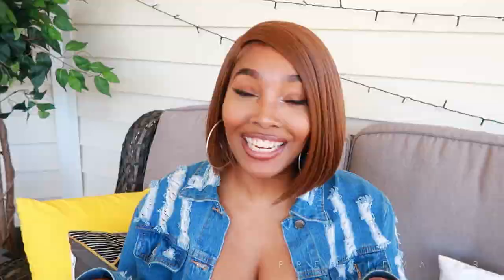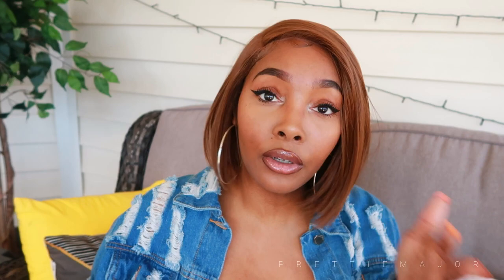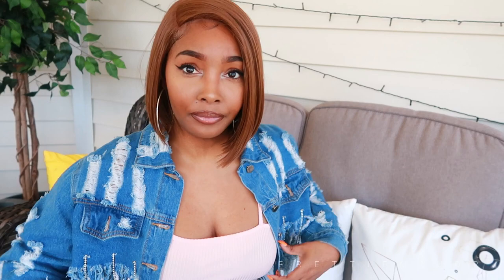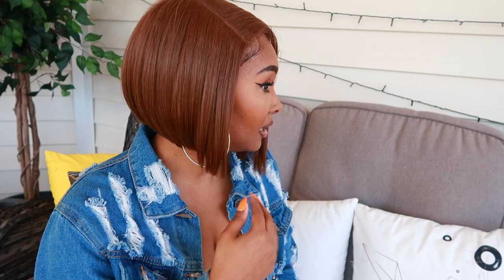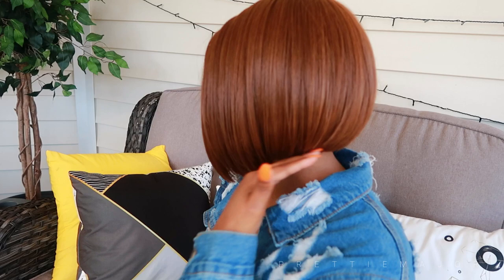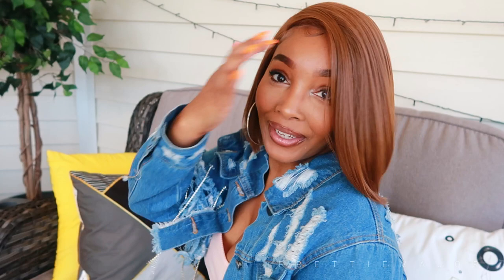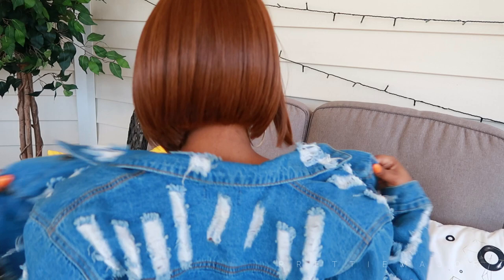Gia Short wig from Zury Sis Hollywood! Get into this color!! Under $30 🔥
Gia Short wig in FS2730
Available at multiple sites

Start investing with Acorns today! Get $5 when you use my invite

❤My Networks
- Clubhouse: @kaprialehia

Camera Specs.
Canon g7x mark ii
Editor
Wondershare Filmora